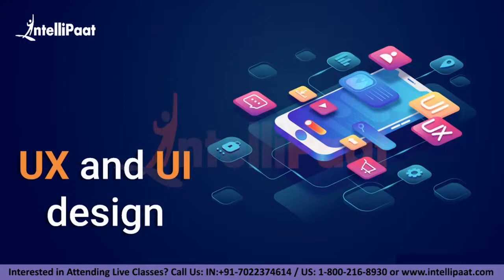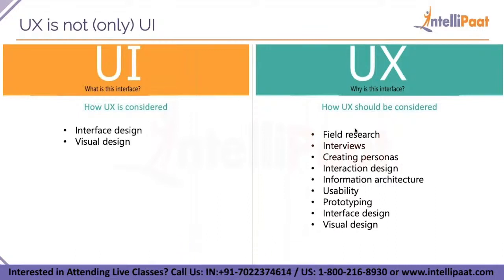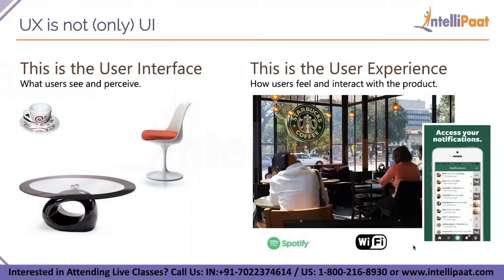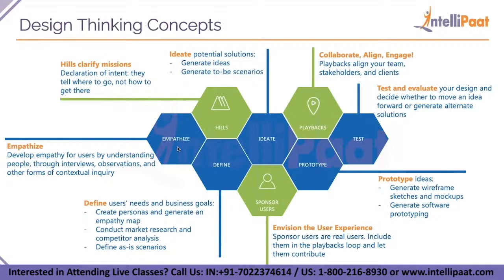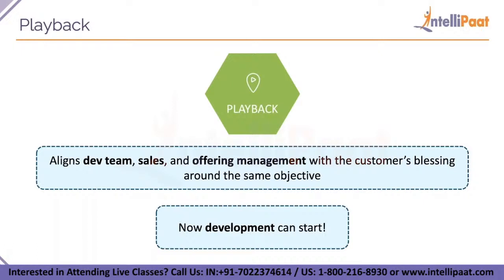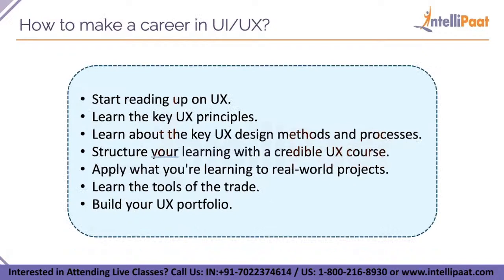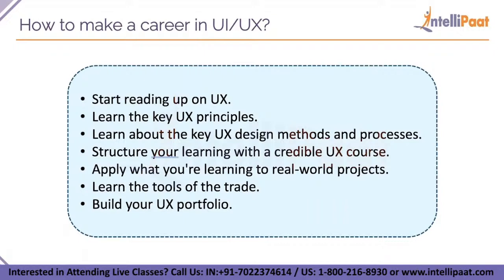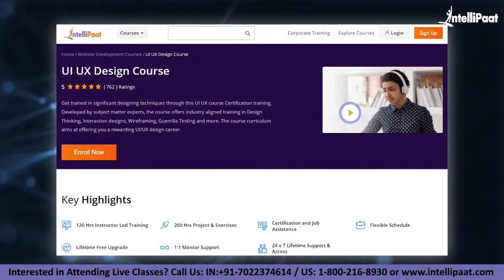How to Become a UX Designer | UX Designer for Beginners | UIUX Designer | Intellipaat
Want to make a Career in Web development? Enroll in our Web Development course and become a certified professional
Intellipaat Edge
1. 24*7 Lifetime Access & Support
2. Flexible Class Schedule
3. Job Assistance
4. Mentors with +14 yrs
5. Industry Oriented Courseware
6. Lifetime free Course Upgrade